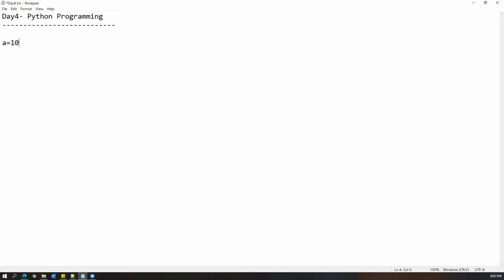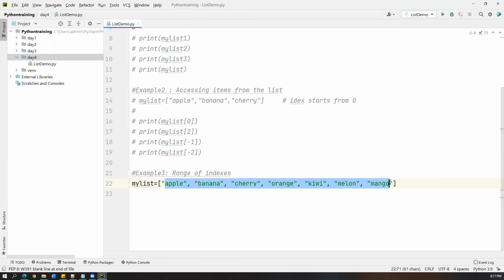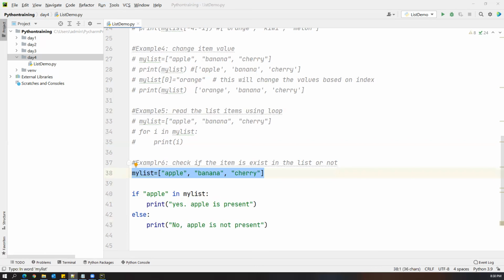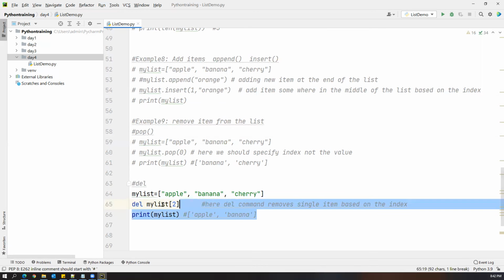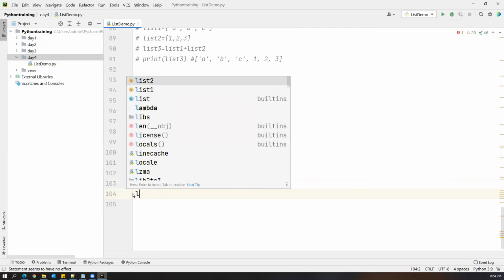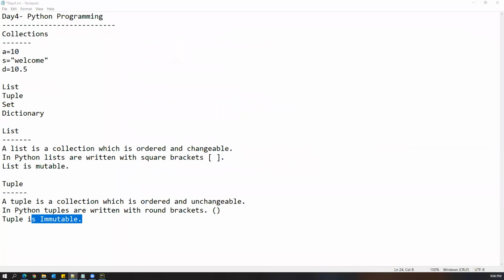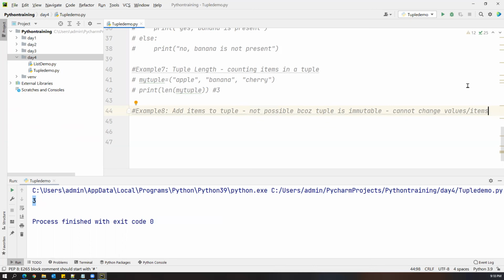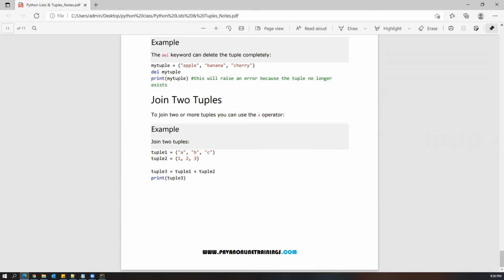Session 4- Python Programming for Selenium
Topic : Python Programming for Selenium